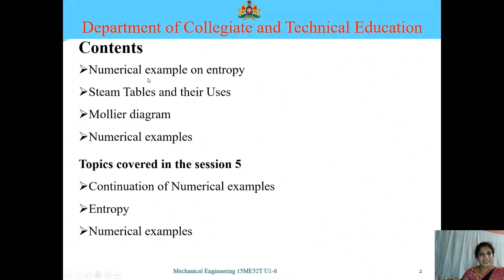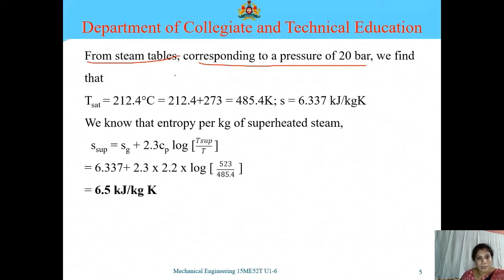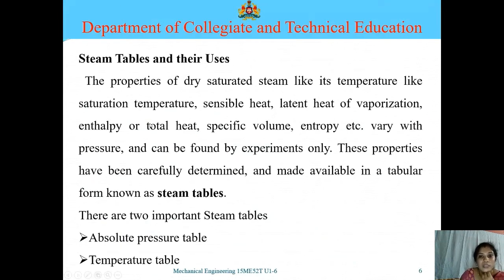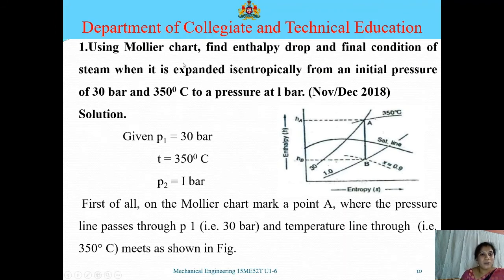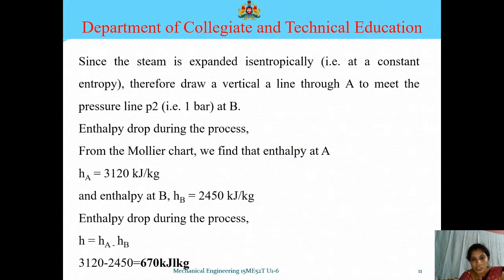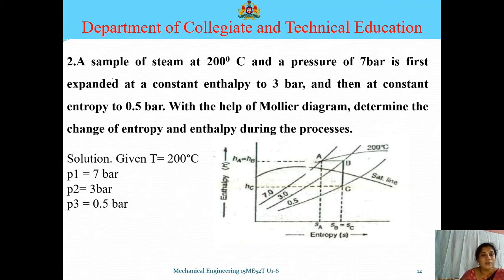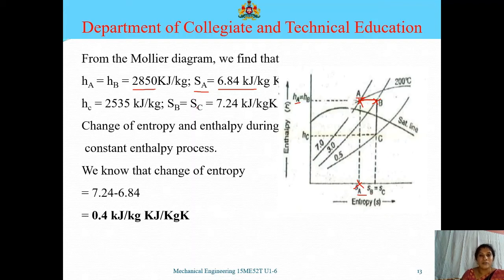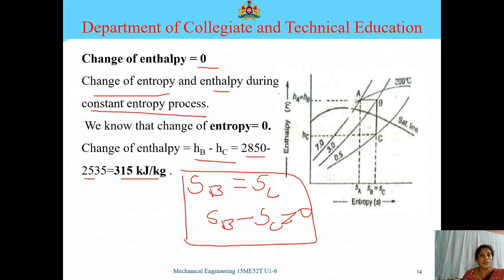ME_15ME52T_U1_S6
Formation of Steam@ Steam table and Mollier chart